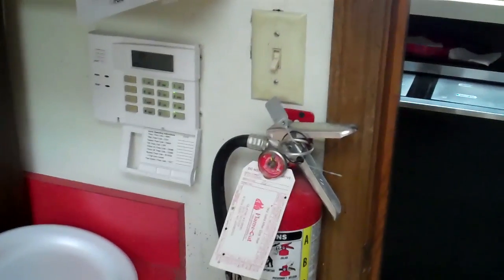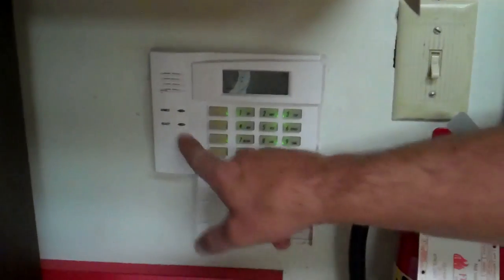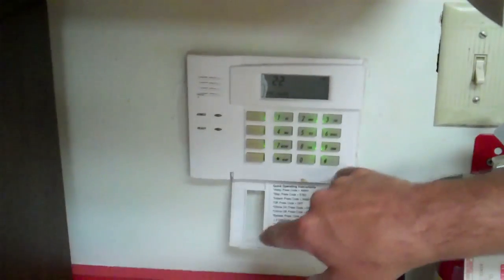VFW Post 6654 Secuity Alarm Panel